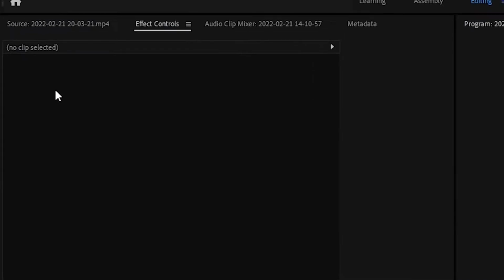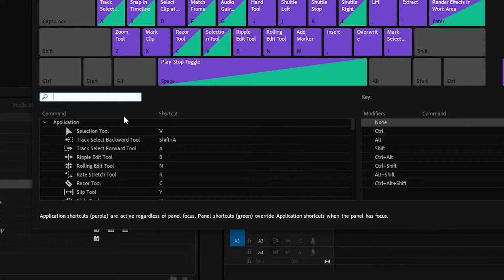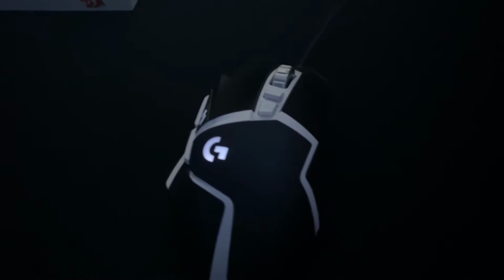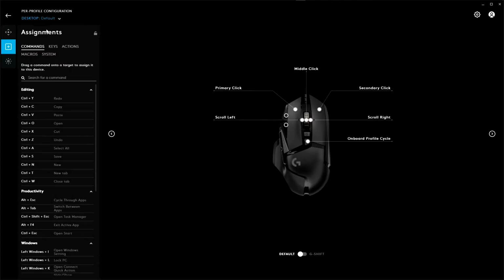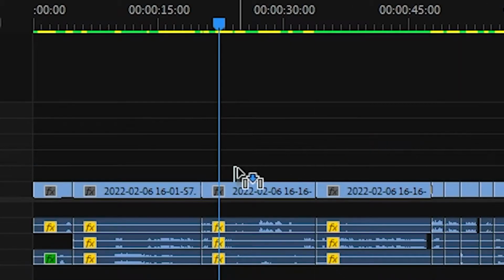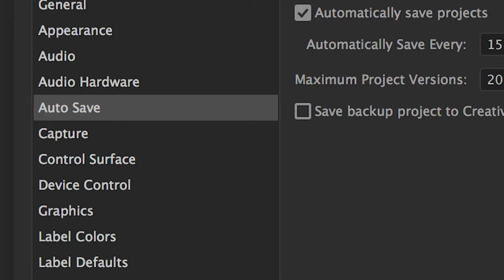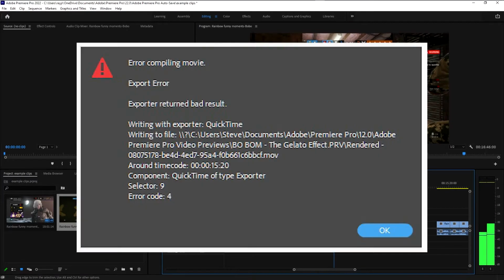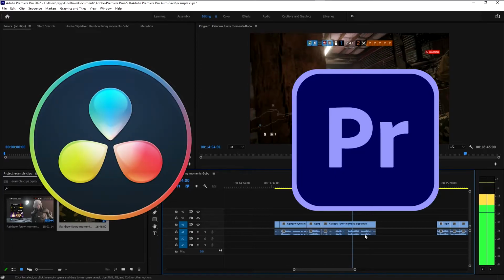Top 5 Tips and Tricks for Editing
Auto Save!!!